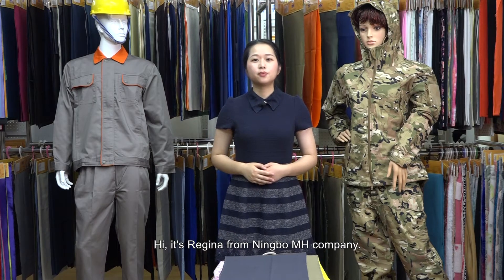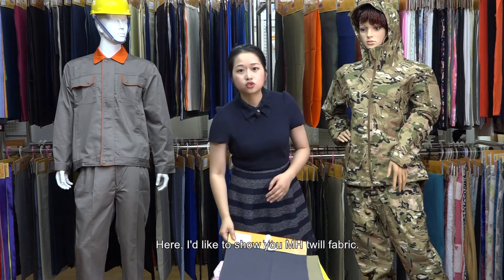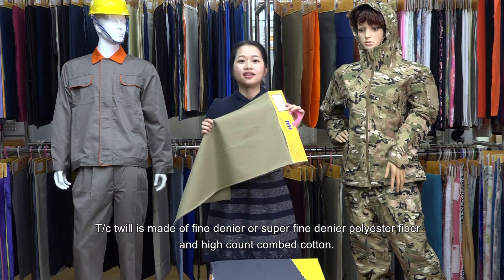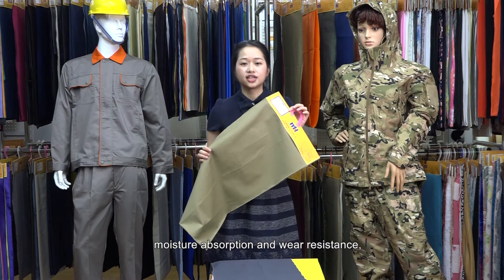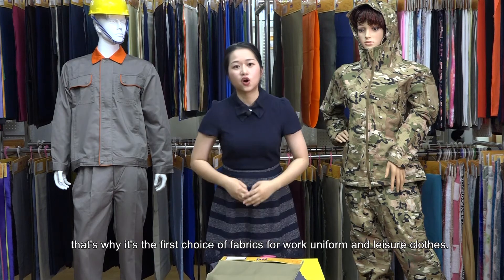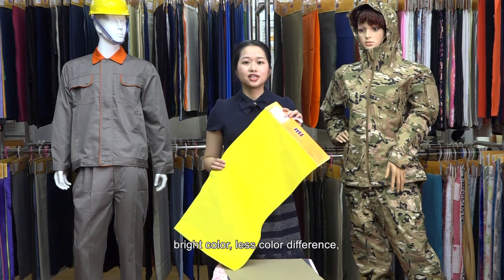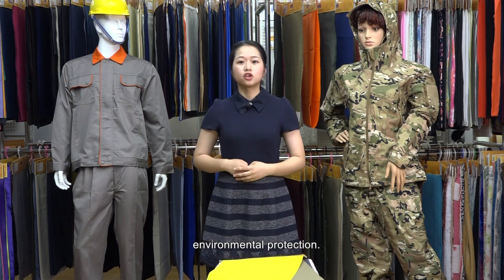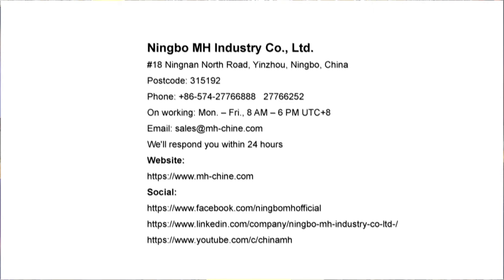Twill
T/c twill is made of fine denier or super fine denier polyester fiber and high count combed cotton. It has features of bright color, not fading, anti-wrinkle, moisture absorption and wear resistance, that's why it's the first choice of fabrics for work uniform and leisure clothes.